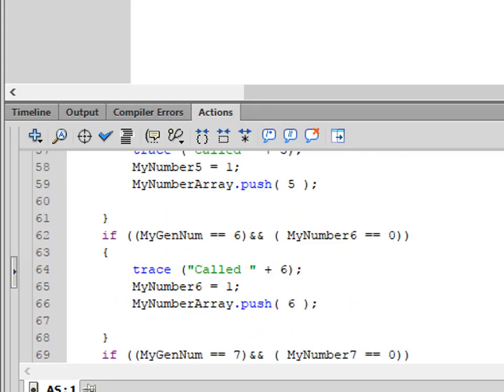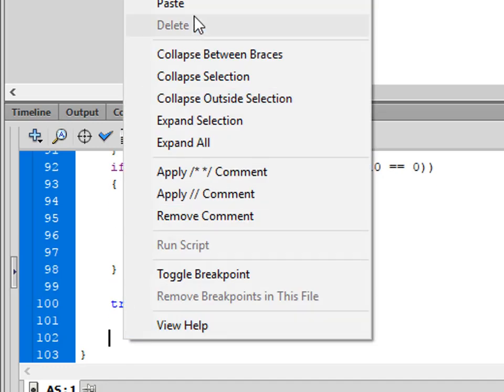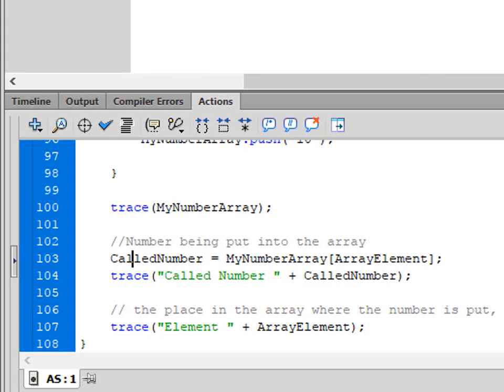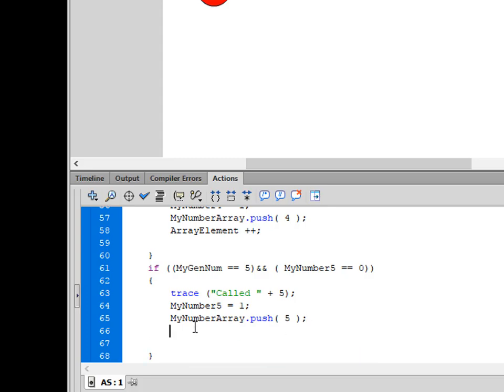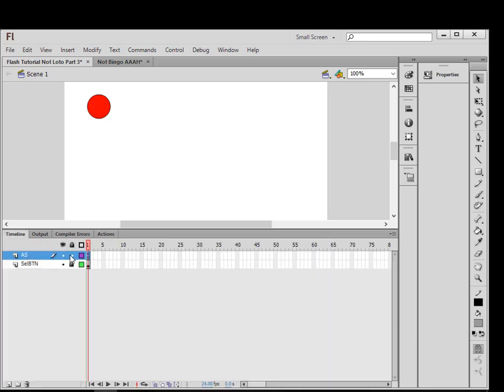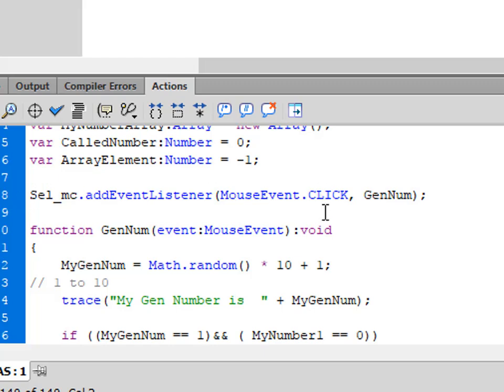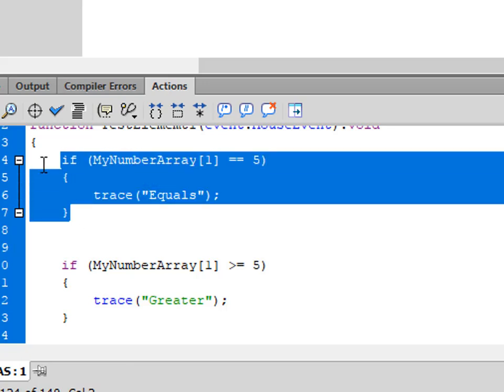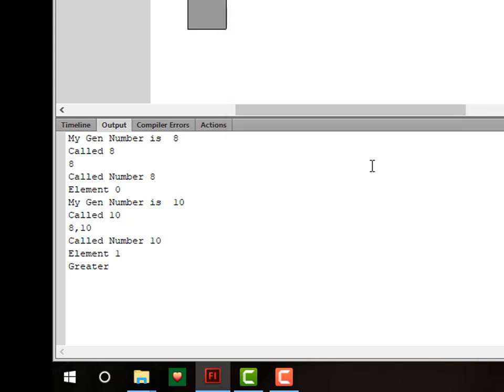Flash Tutorial Number Game Part 3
You will learn how to generate a group of 10 consecutive numbers, 1 – 10. No numbers will be repeated. These 10 numbers will then be put into array. Eventually you will allow the user to guess the first three numbers. If correct it will say “You Win”. If not correct it will say “Try Again”. This is the third of 4 short videos.